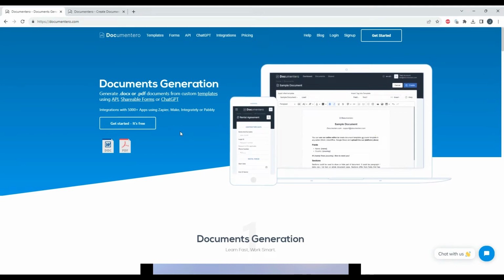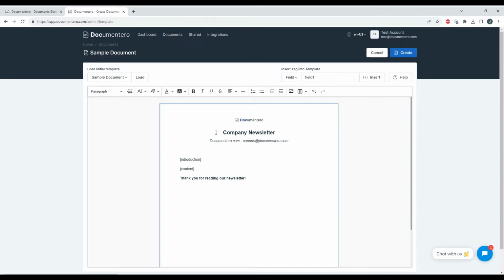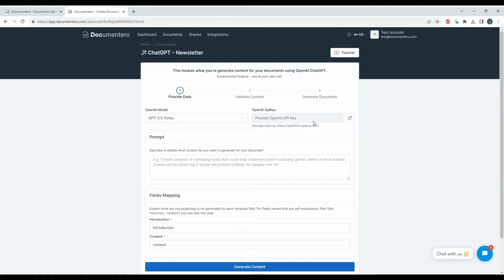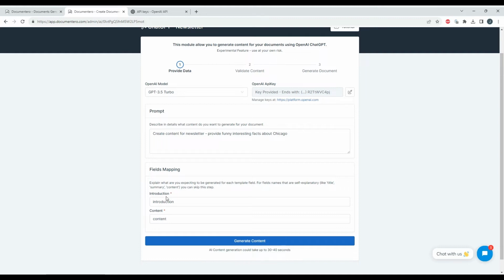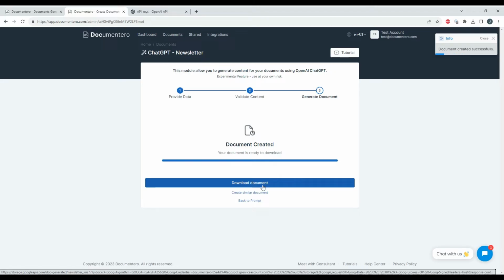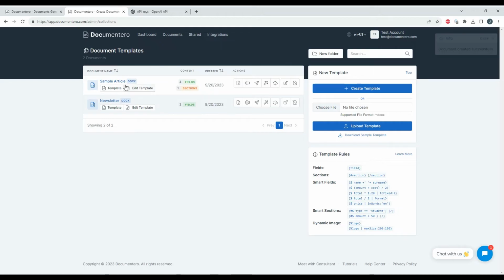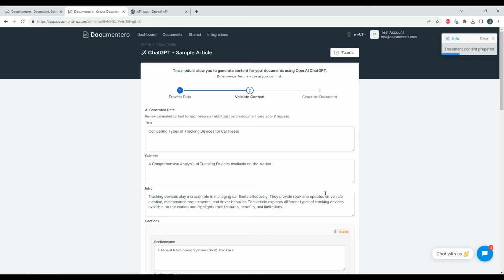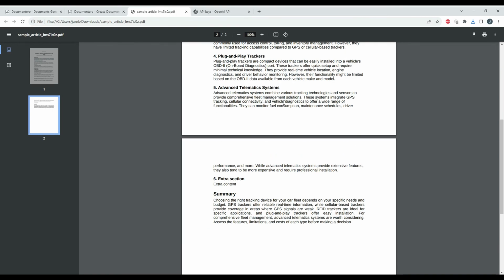Generate Word / PDF documents using ChatGPT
In this comprehensive tutorial, we'll show you how to effortlessly create Word (.docx) and PDF documents using the powerful combination of ChatGPT and Documentero. Learn step-by-step how to leverage AI to generate customized documents from templates, saving you time and effort.

In this video, we cover:

Introduction to ChatGPT and Documentero
Setting up Documentero and integrating it with ChatGPT
Creating custom templates for your documents
Generating Word and PDF documents with ease
Tips and tricks for optimizing your document generation process
Unlock the potential of AI for document creation and streamline your workflow with ChatGPT and Documentero.